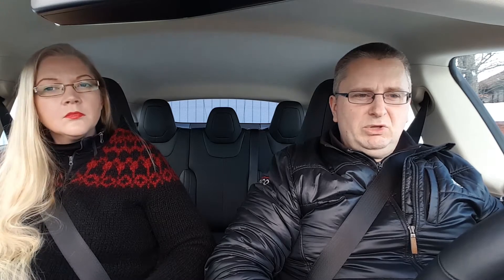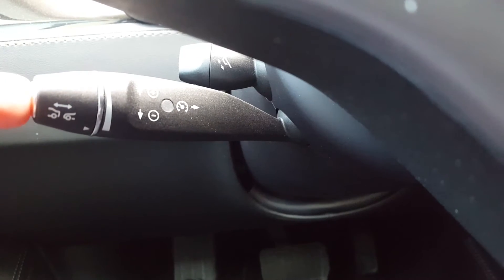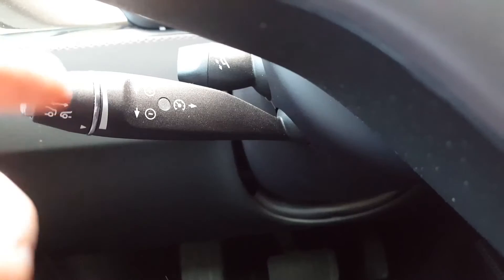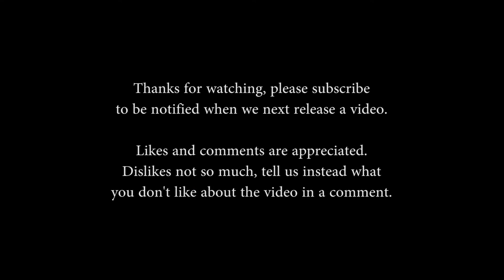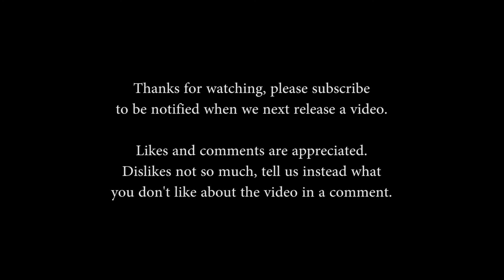Limiter Campaign Part 3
The Tesla Model S has advanced Driver assistance features but there is one problem, it depends on sensors that frequently get blocked by snow and sleet in a place like Iceland.

What I think would solve this issue without taking anything away from anyone is to add a Limiter function similar to what Mercedes Benz cars have. The Limiter prevents the driver from going faster than a set limit (Set by the driver in the same way cruise control is), so the driver can have their attention on the road and does not have to worry about the speed limit. When conditions allow the set speed the car will hold it for you if you keep the accelerator depressed and you don't need to modulate your foot.

There is already a button on the end of the cruise control stalk and in older cars I believe the word LIM is even on the stalk. At present if you press the button you cancel cruise control but you do that also by pushing the stalk away from you. This button should instead switch between TACC mode and LIM mode.

I elaborate on how I think Limiter should work in a Tesla in this part, although I guess it's mostly rambling.
By the way there is another round of referrals, this time any owner who gets 3 referrals and the cars are delivered by April 15th goes into a sweepstakes type of deal where the grand prize is a fully loaded Model X P90D.